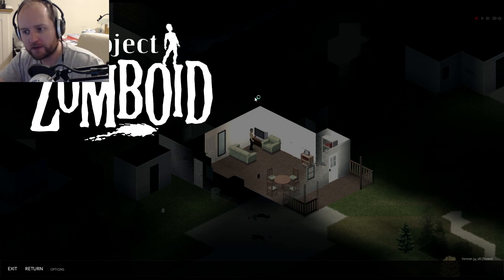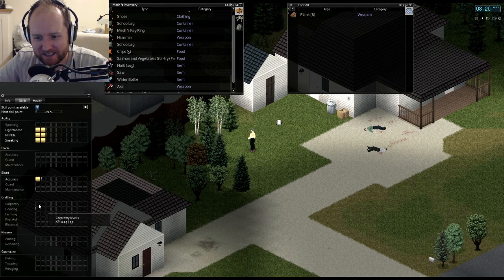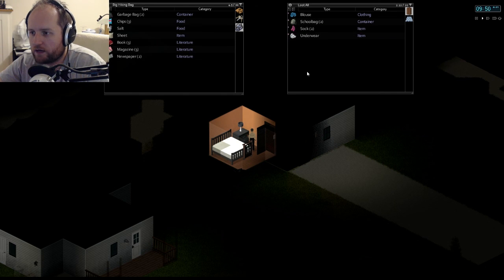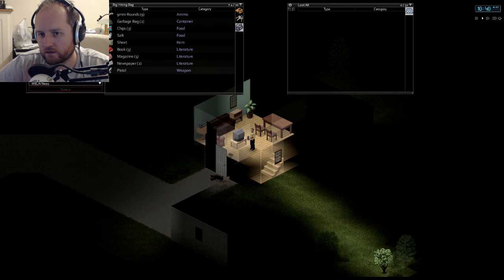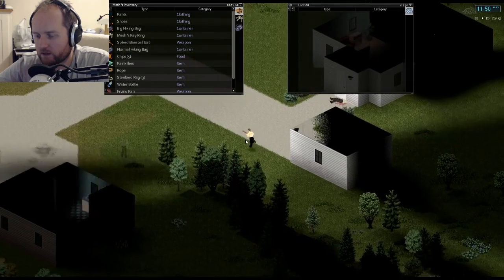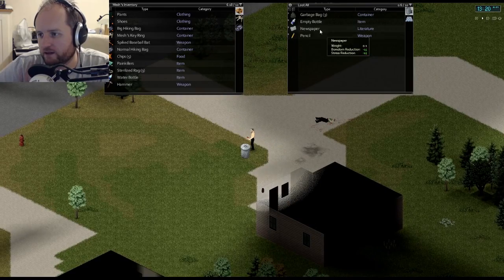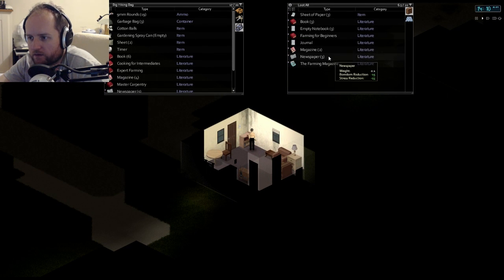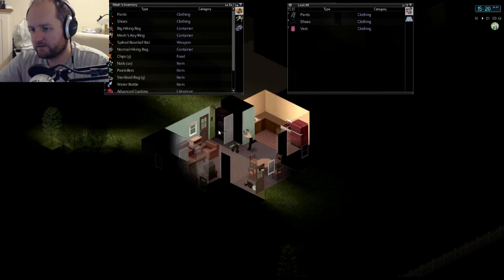Looting the Neighbourhood - My Project Zomboid Story - Part 2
It's a new day and the plan of action is to explore the neighbourhood and try to find anything useful.

Project Zomboid, by Indiestone. A roguelike zombie survival game, telling the story of your death. Waking in a house you have to head out, loot and plan your survival to make it through the end of civilisation!